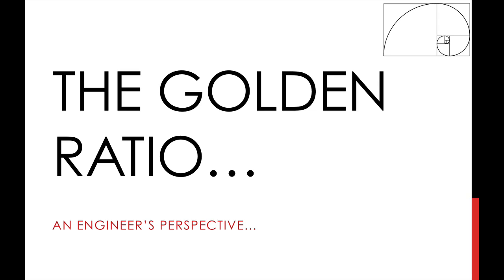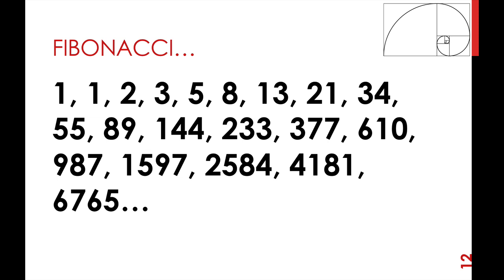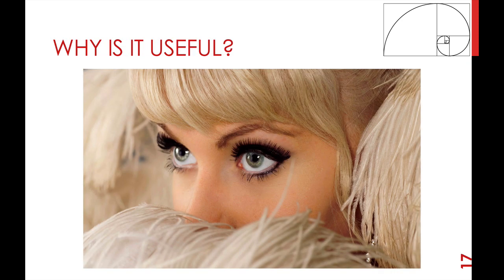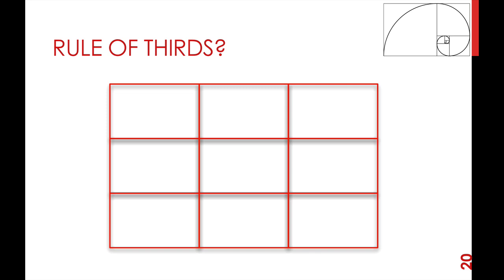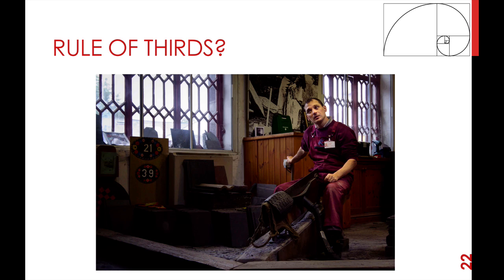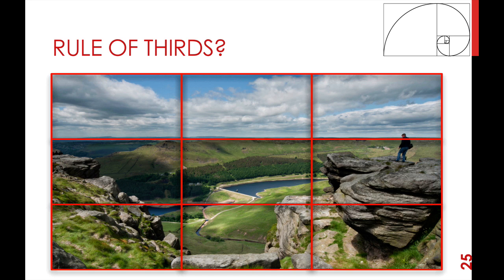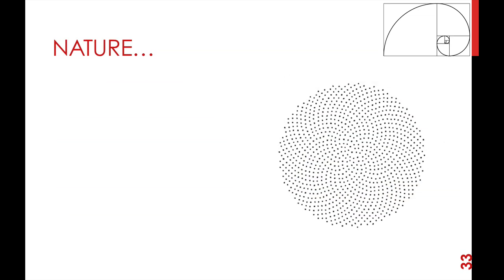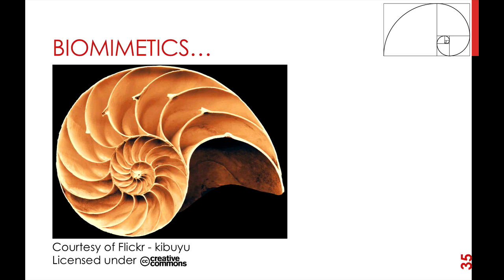The Golden Ratio...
A brief video created for Carol Yeager's Mathematics MOOC...  First ever ScreenCast so it can only get better from here on in...